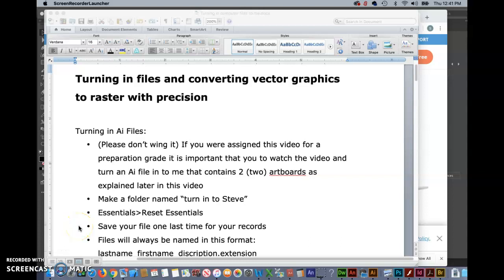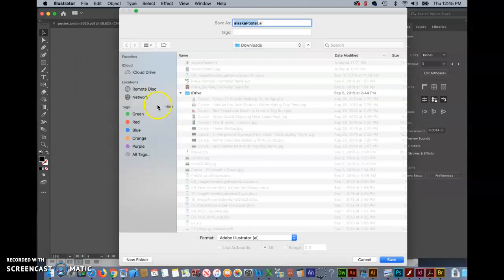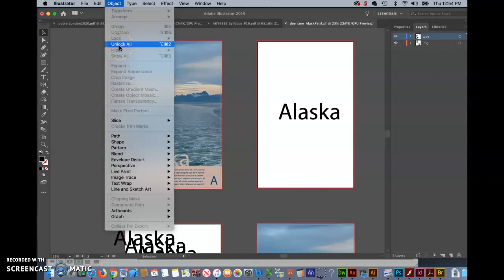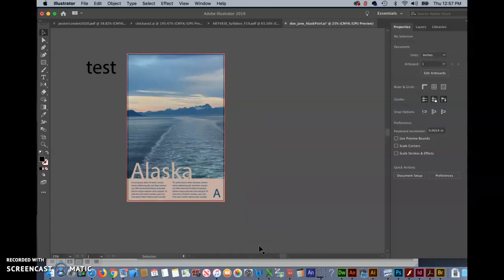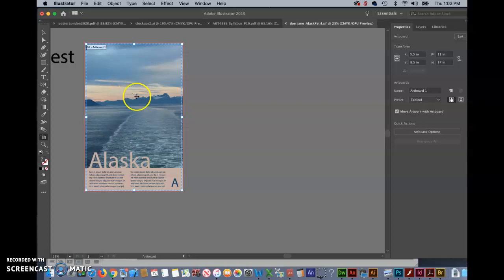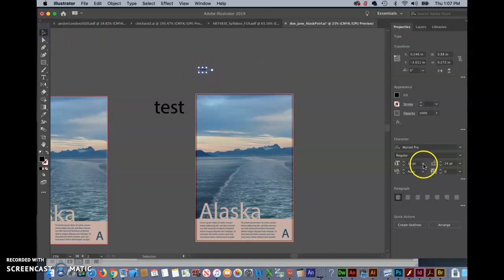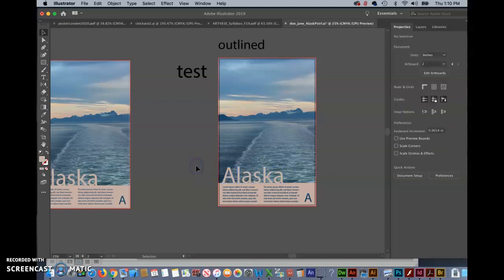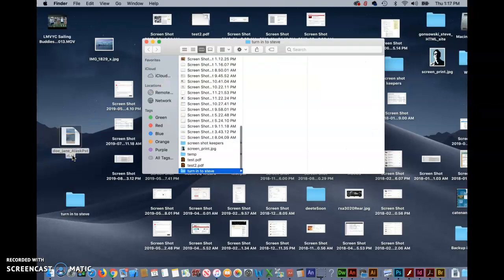Turn in Files #1 (an Ai file)